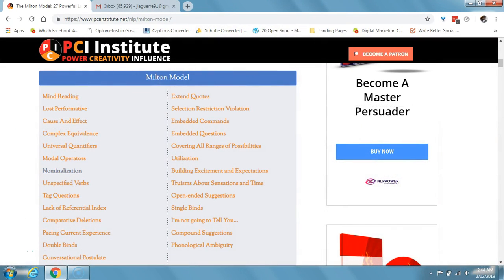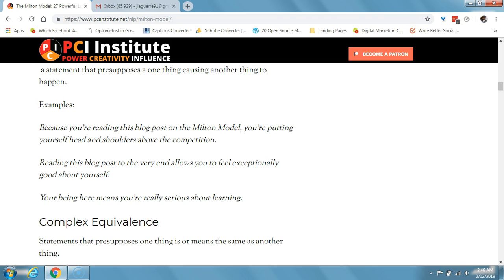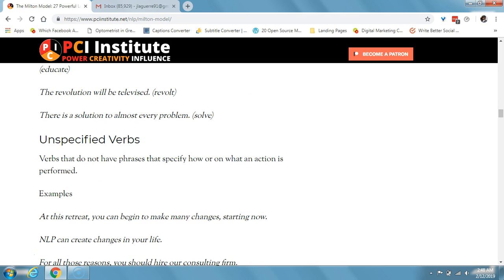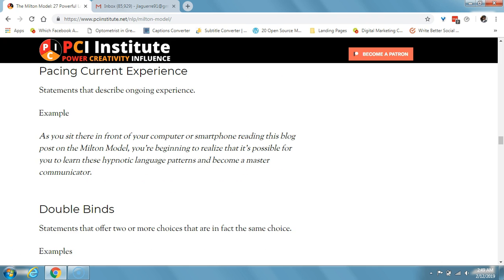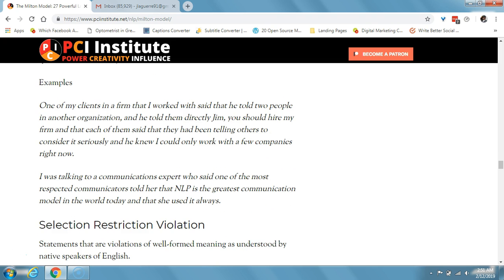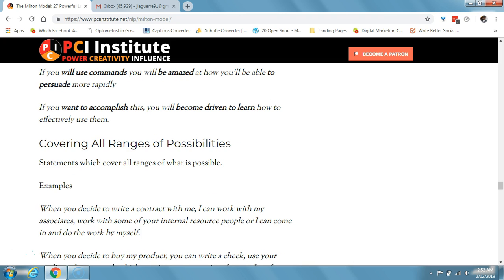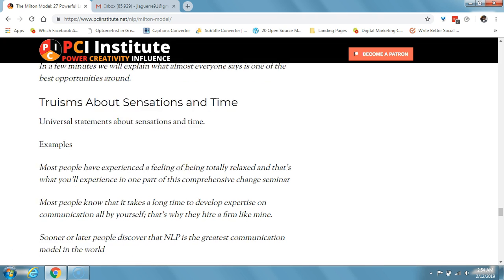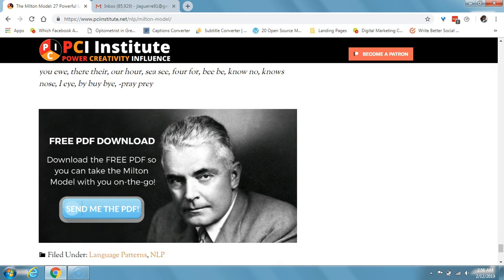Milton Model Language Patterns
Milton Model

Milton Erickson is considered the founder of Modern Hypnotherapy and is one of the 3 original models of NLP.

The Founders of NLP spent time studying Milton and realized that he had specific language patterns that he used time and time again.

In this video, we outline the 27 powerful language patterns that Milton used to create lasting change in his clients.